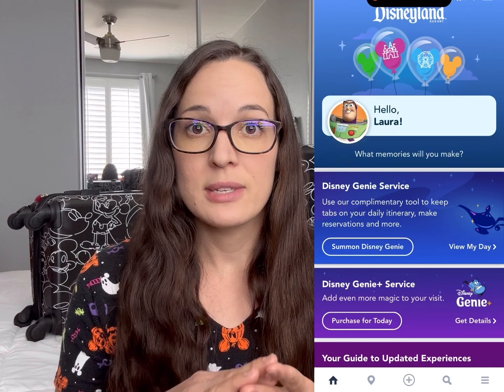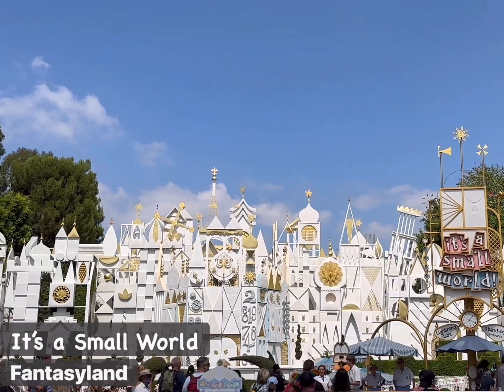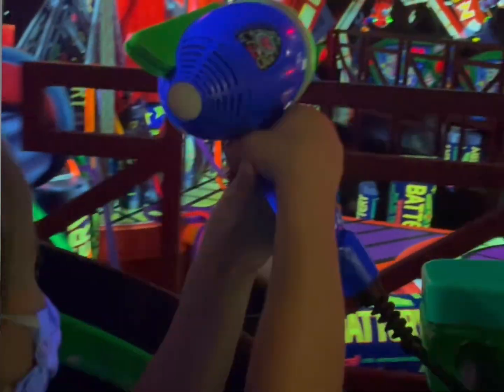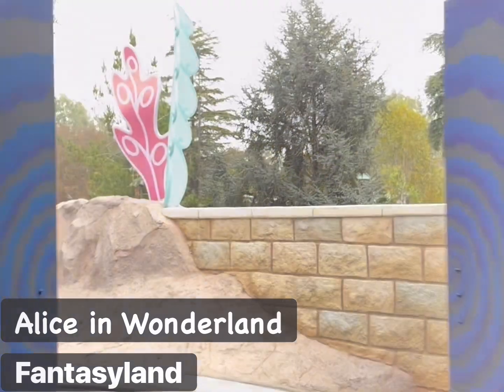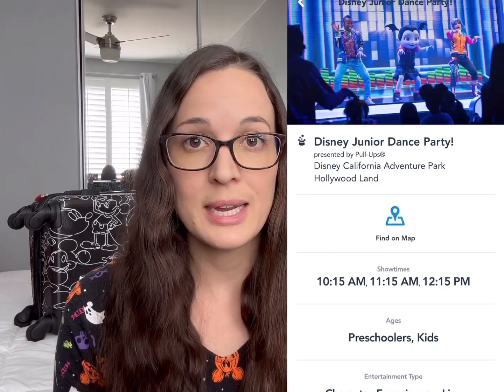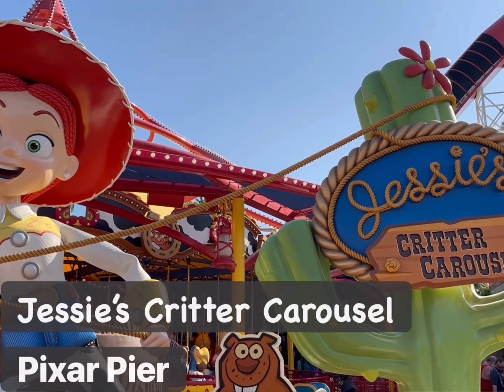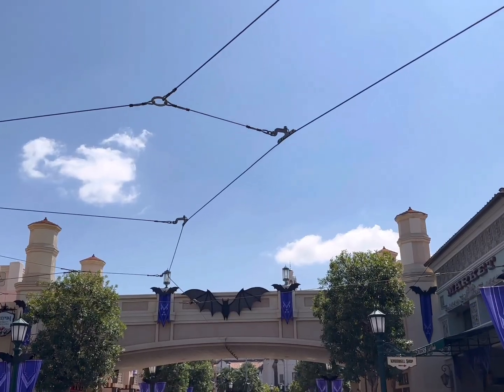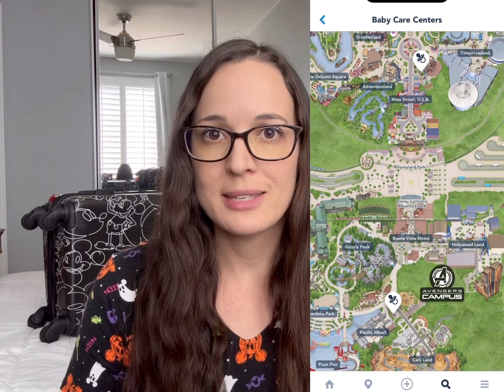DISNEYLAND WITH KIDS AND BABIES: Ride Tips, Genie+ Hacks and More for a Smooth, Memorable Trip!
Here’s what I recommend for heading to Disneyland as a family with babies, toddlers, and little kids!

RIDER SWITCH! I forgot to mention, if you’re interested in riding some of the big rides and you’re with another adult, you can use rider switch! Ask the cast member at the entrance of the ride to scan your ticket for rider switch. Your adult partner can go on the ride first and when they get off, you can use the lightning lane to get on the ride faster. This also works for Genie+ and Lightning Lane selections.

FOR GENIE+ - UPDATE 10/11/2022 - Genie+ is now likely less expensive when purchased ahead of time as an add-on for $25 per day and may cost more when purchased at the parks on the day of admission, based on demand. ALSO, WEB SLINGERS: A Spider-Man adventure has been added to the Genie+ options (Yay!!).

The rides I mention in the video are only for little kids. They also have several other rides for taller people that are available on Genie+, so if you're taking advantage of Rider Swap, you can jump on MANY more rides!

For Navigating this Video:
00:00 Intro
00:33 Disneyland
00:41 What's Closed At Disneyland
01:43 Running Around at Disneyland
02:16 Rides at Disneyland
09:08 Other Things To Do at Disneyland
10:00 Disney's California Adventure
10:26 Running Around at DCA
11:06 Other Things to do at DCA
11:56 Rides at DCA
16:29 Shop and Treats at DCA
16:50 Genie+ for Babies and Toddlers
18:28 Baby Care Centers

Disneyland:

-Pirate’s Lair at Tom Sawyer Island
-Shows in Fantasyland - “Storytelling at Royal Theater”
-Meet and Greet Characters
-Parade and Fireworks
-Vehicles on Main Street, U.S.A.

Rides:

-Disneyland Railroad
-King Arthur Carousel (I forgot to mention this one!)
-Jungle Cruise
-It’s a Small World
-Haunted Mansion
-The Many Adventures of Winnie the Pooh
-Finding Nemo Submarine Voyage
-Autopia (32 inches height requirement)
-Buzz Lightyear Astro Blasters
-Astro Orbitor
-Dumbo the Flying Elephant
-Mr. Toad’s Wild Ride (Dark and Scary)
-Pinocchio’s Daring Journey (Dark and Scary)
-Snow White’s Enchanted Wish
-Peter Pan’s Flight
-Storybook Land Canal Boats
-Casey Jr. Circus Train
-Mad Tea Party
-Alice in Wonderland
-Mark Twain Riverboat

Disney’s California Adventure:

-Redwood Creek Challenge Trail
-Turtle Talk with Crush
-Disney Junior Dance Party

Rides:

-The Little Mermaid - Ariel’s Undersea Adventure
-Monster’s Inc, Mike and Sully to the Rescue (Buddy Pass)
-Inside Out Emotional Whirlwind
-Toy Story Midway Mania!
-Jessie’s Critter Carousel
-Pixar Pal-A-Round
-Mater’s Junkyard Jamboree (32 inches height requirement)
-Luigi’s Rollickin’ Roadsters (32 inches height requirement)
-WEB SLINGERS: A Spider-Man Adventure

Open during regular park hours, each full-service facility is complimentary for Guests and includes:
*   Nursing room with chairs
*   Changing room with tables
*   Toddler-size toilets (for Guests under 42” tall)
*   Feeding area with highchairs
*   Kitchen with sink, bottle warmers and microwave (select use only)
*   Vending machine offering formula, baby food, juice, diapers, wipes, sunscreen, pacifiers and over-the-counter medication—all available for purchase with a credit card

Be sure to download the Disneyland App ahead of time!

If you have questions, please put them in the comments below and I’ll answer them!

My absolute FAVORITE Products for Disneyland Trips:

Necklace Fans
Double Stroller
Umbrella Stroller

With Love,
Laura